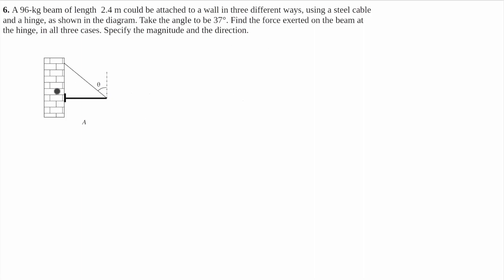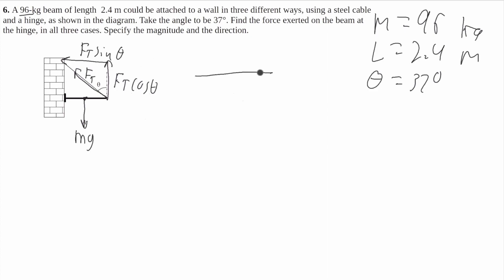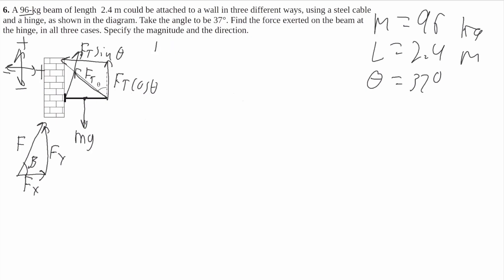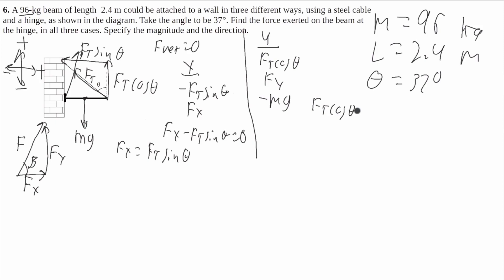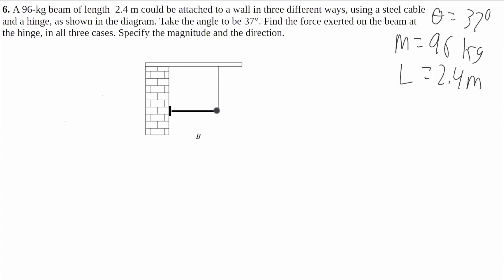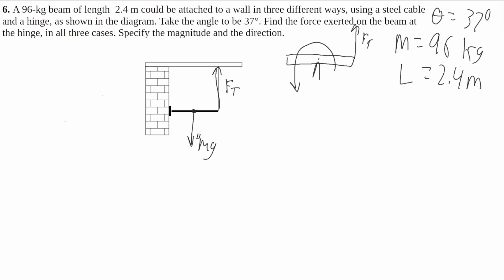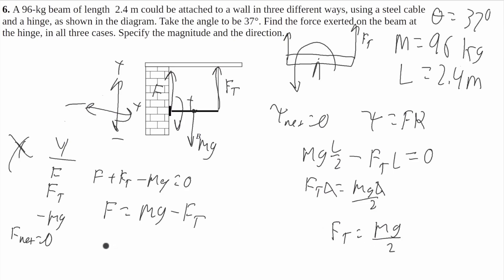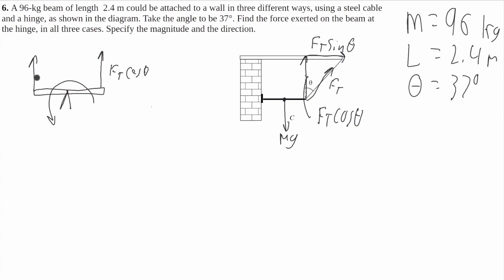Beam supported by cable attached to wall, 3 examples. Static Equilibrium | Physics 1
A 96-kg beam of length 2.4 m could be attached to a wall in three different ways, using a steel cable and a hinge, as shown in the diagram. Take the angle to be 37°. Find the force exerted on the beam at the hinge, in all three cases. Specify the magnitude and the direction.